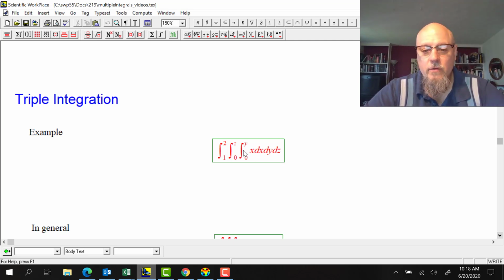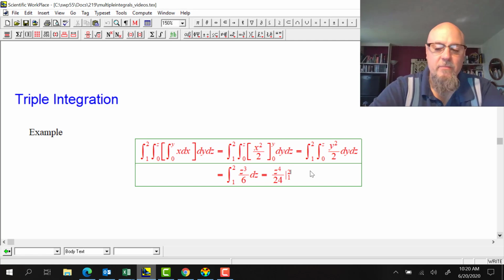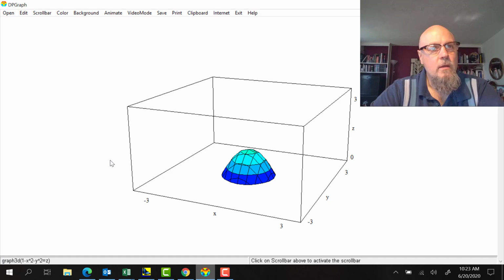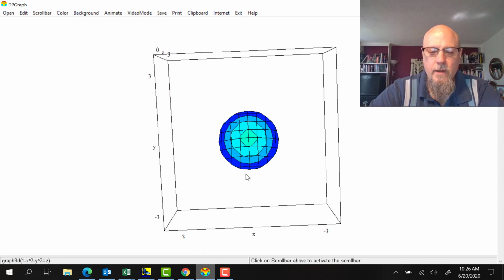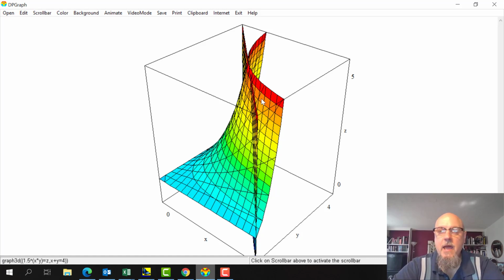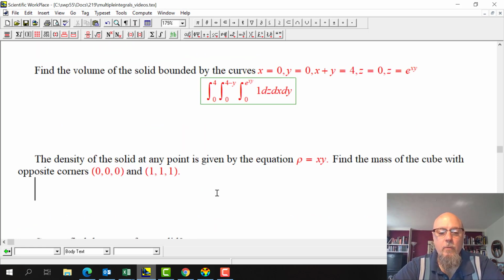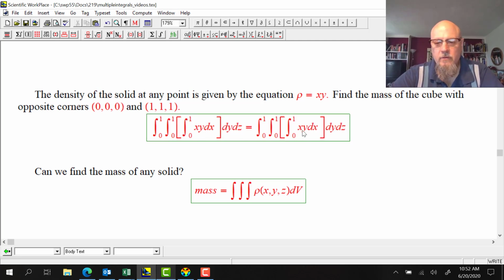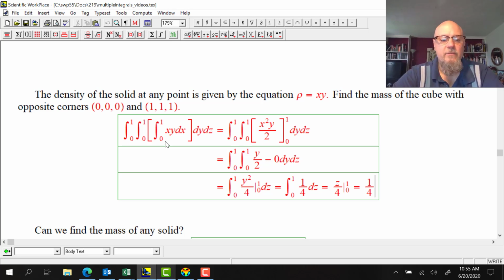Multivariable Calculus 5.03